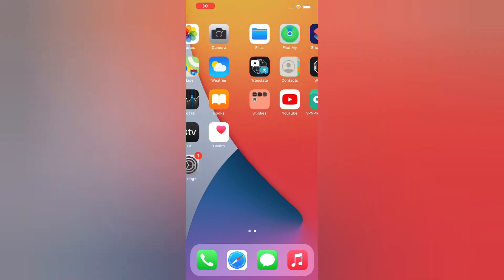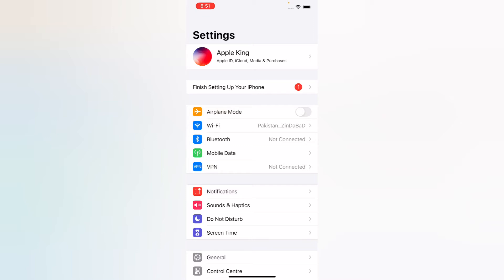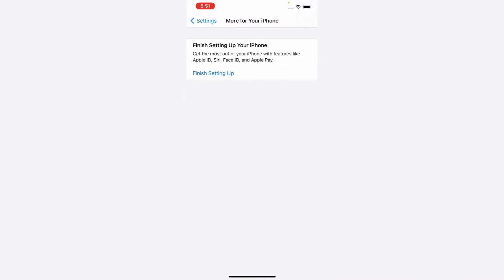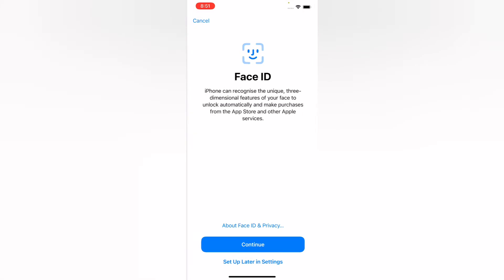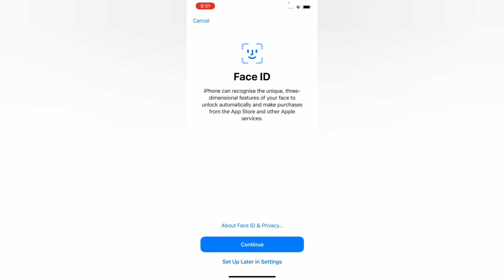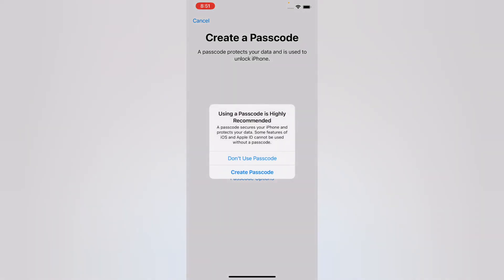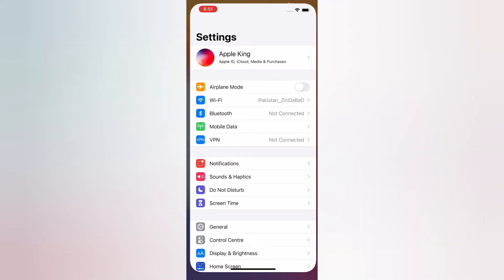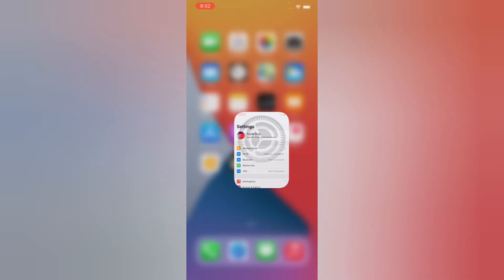How To Finish Setting Up Error On iPhone iPad iOS 15 UpDate - 2021